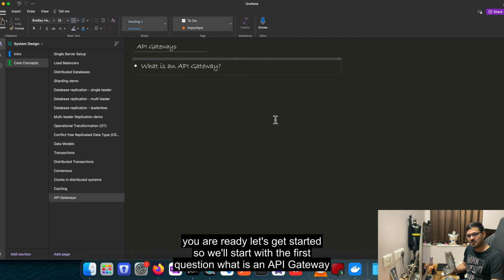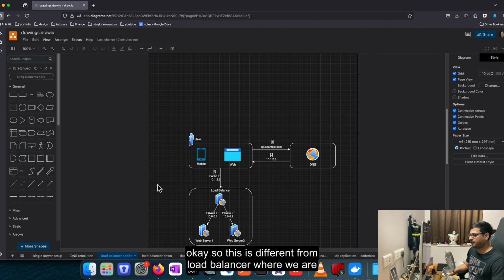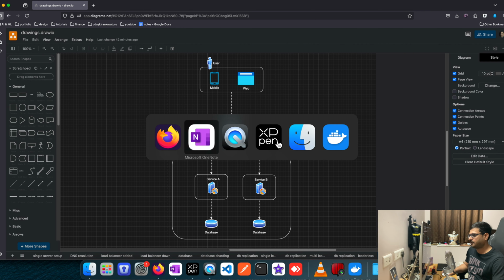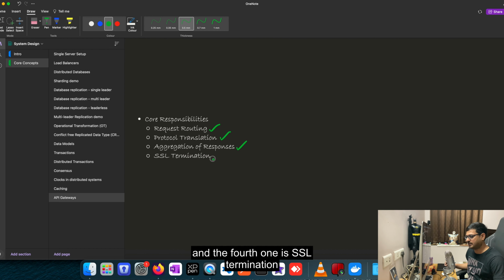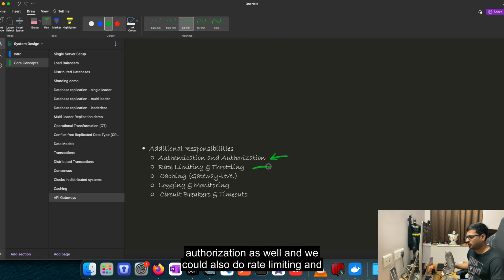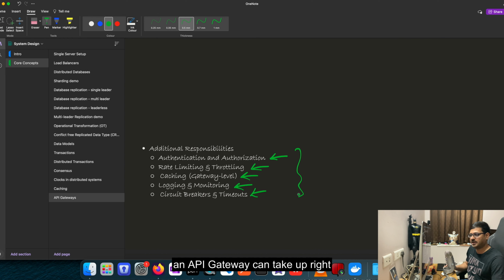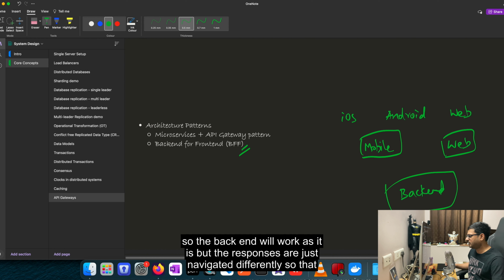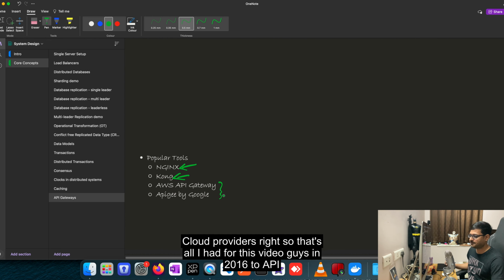API Gateways | Responsibilities, Patterns, Tools | System Design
In this video, we explore API Gateways — a critical component in modern distributed architectures. From request routing to protocol translation, an API Gateway helps manage, secure, and optimize API traffic at scale.

🚪 What You'll Learn:

🔹 Core Responsibilities:
 ✔ Request Routing
 ✔ Protocol Translation
 ✔ Aggregating Responses
 ✔ SSL Termination

🔹 Extended Capabilities:
 ✔ Authentication & Authorization
 ✔ Rate Limiting & Throttling
 ✔ Gateway-level Caching
 ✔ Logging & Monitoring
 ✔ Circuit Breakers & Timeouts

🏗 Architecture Patterns:
 ▪ API Gateway + Microservices
 ▪ Backend for Frontend (BFF)

🛠 Popular Tools:
 ▪ NGINX
 ▪ Kong
 ▪ AWS API Gateway
 ▪ Apigee by Google

Whether you’re building a scalable microservices backend or just want to improve observability and performance, understanding API Gateways is essential.

video chapters:
00:17 what is an API gateway
02:43 core responsibilities
04:30 additional responsibilities
06:11 common architecture patterns
07:35 popular tools